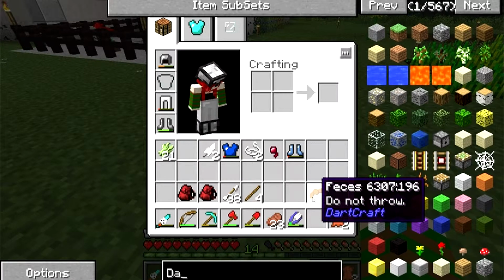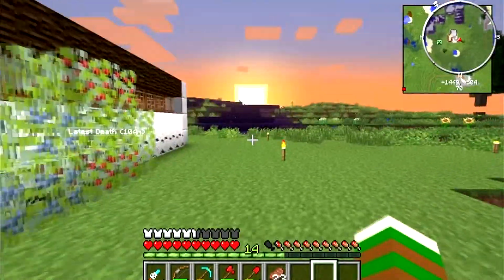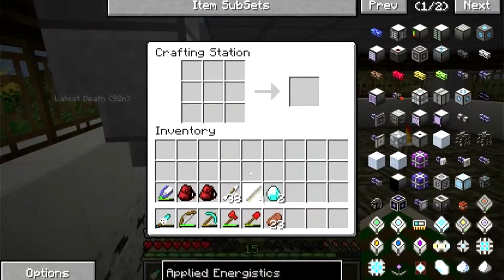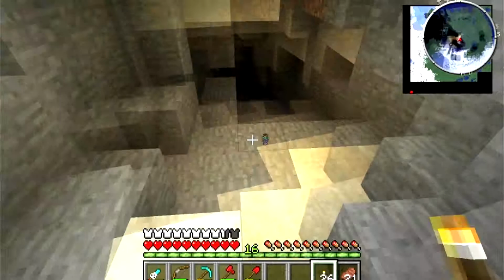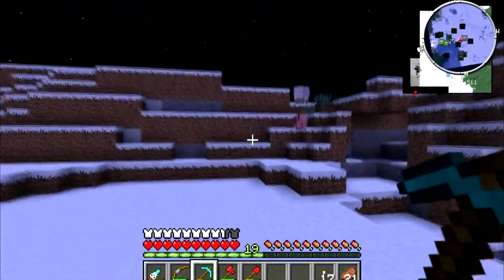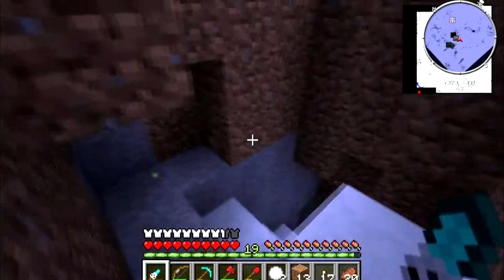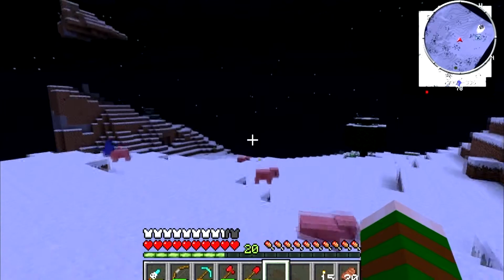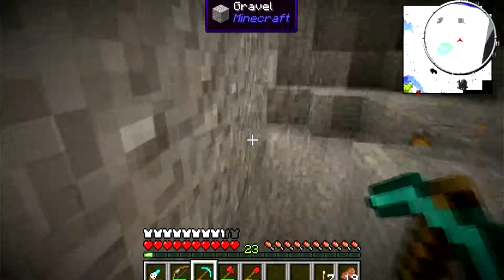Minecraft - YogsCast Ep 4 - Spelunking with Spazz!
Ohmygoshohmygosh. Can't wait to go caving! Have a million other things to do first though!

YogCraft is an exciting modpack with 240 active mods that keep the party going! Download the ATLauncher to give this AMAZING modpack a try!